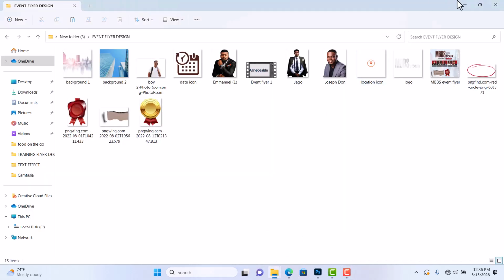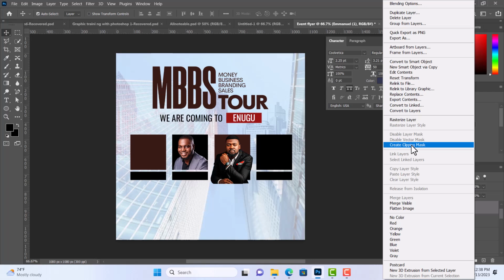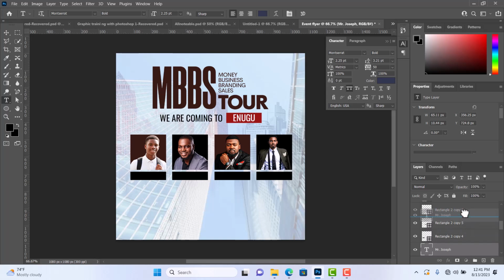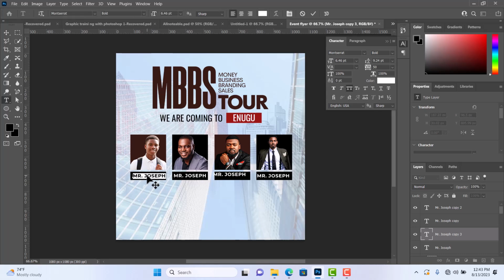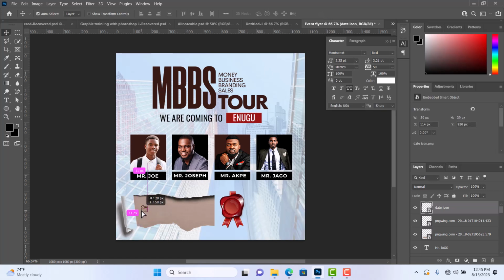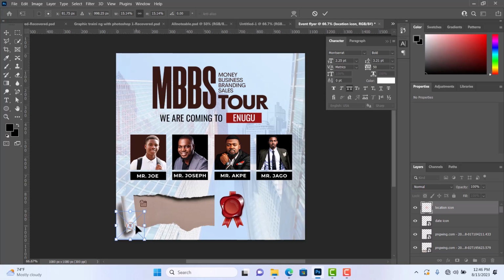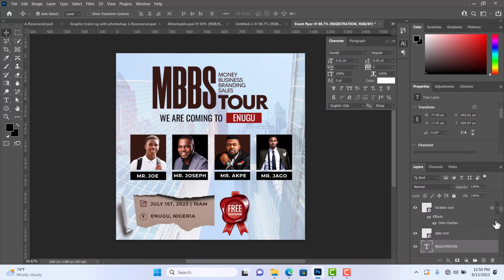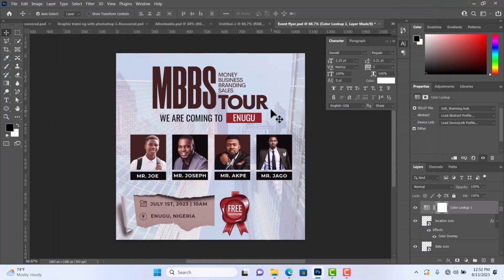How to Design a Stunning Event Flyer in Minutes | Step-by-Step Tutorial 2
Want to create a professional event flyer that grabs attention and drives engagement? In this tutorial, I’ll walk you through the full process of designing an eye-catching flyer from scratch using simple tools and techniques. Perfect for beginners, entrepreneurs, and creatives who want to stand out online.

✅ Learn layout tricks
✅ Choose the right colors & fonts